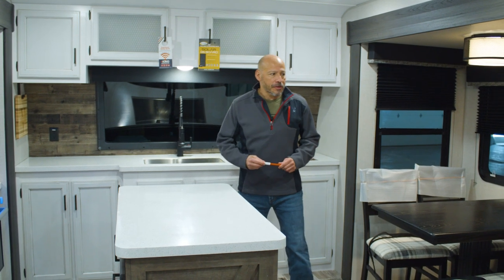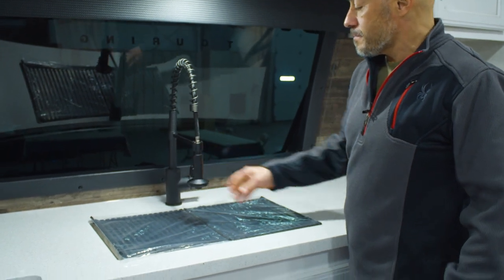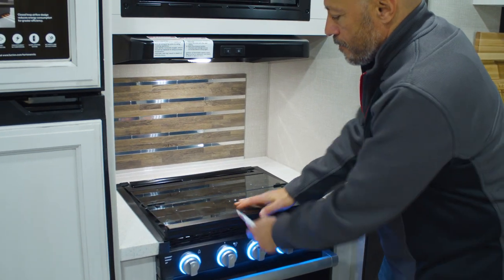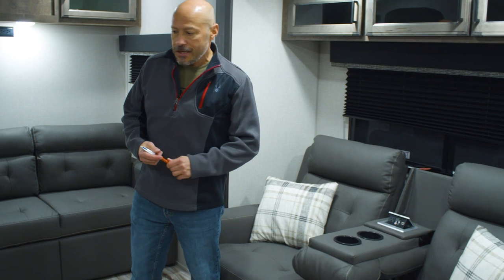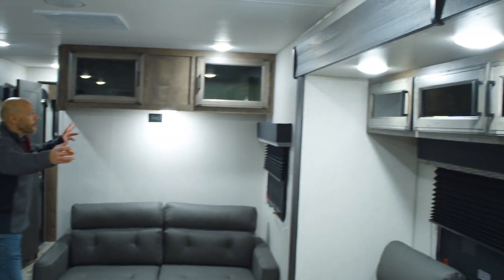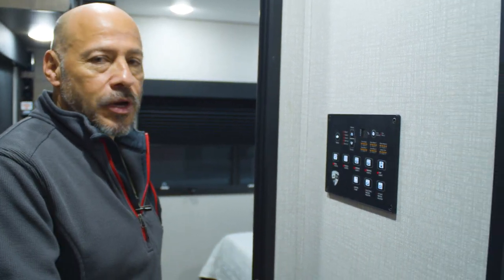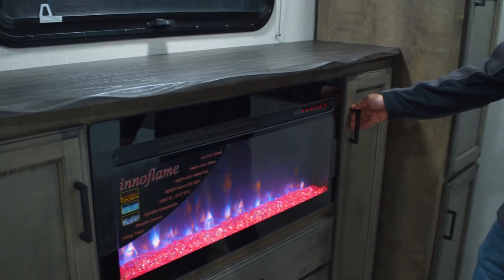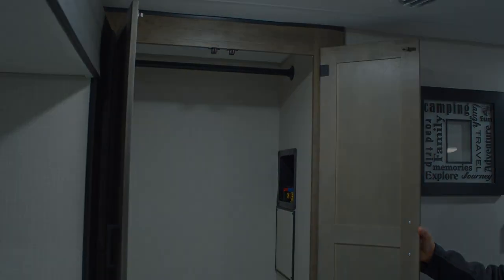2021 Venture RV SportTrek Touring Edition STT333VFK Luxury Travel Trailer Interior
View the interior features of the 2021 SportTrek Touring Edition STT333VFK luxury travel trailer from Venture RV.

One of its features is the iRV Control panel and app, which you can learn more about

For more information on SportTrek Touring Edition luxury travel trailers